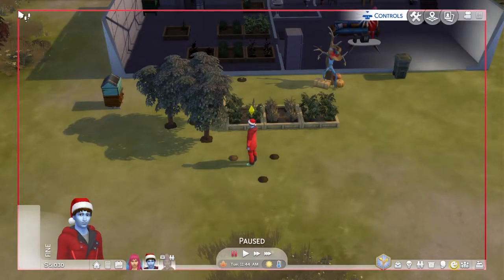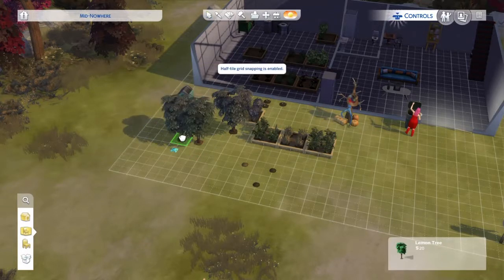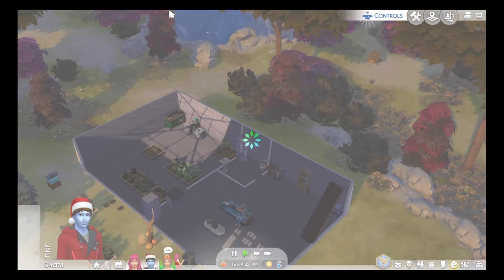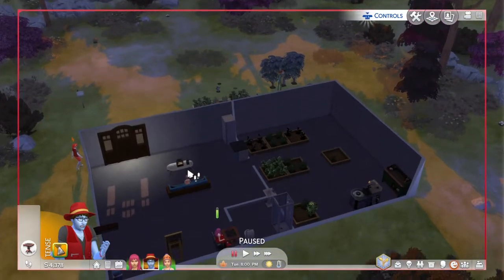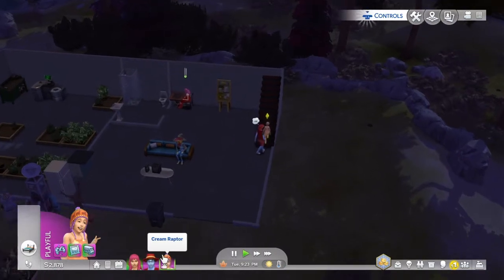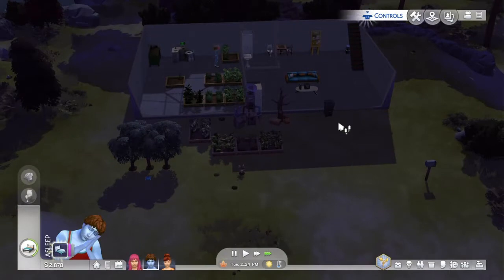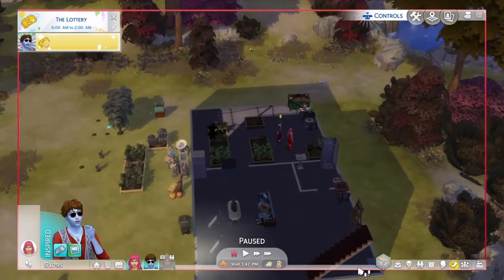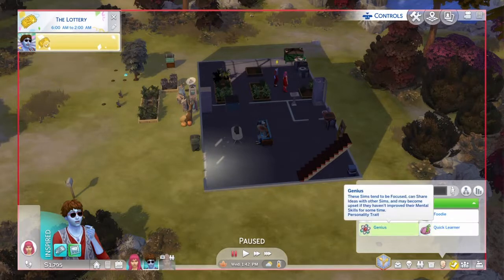Ps4 Sims 4 seasons and jungle adventures rtr part 16 updating